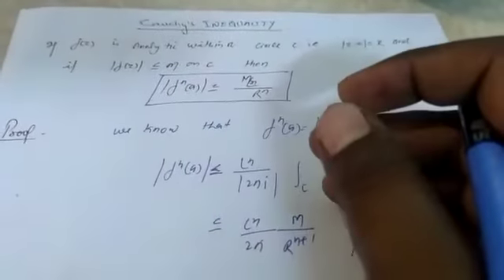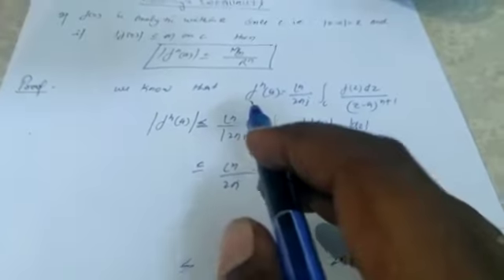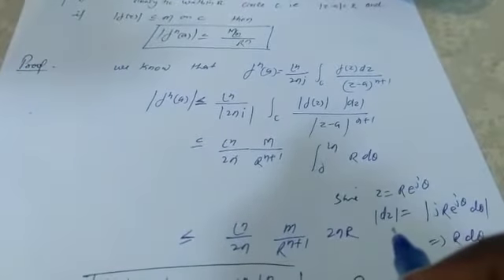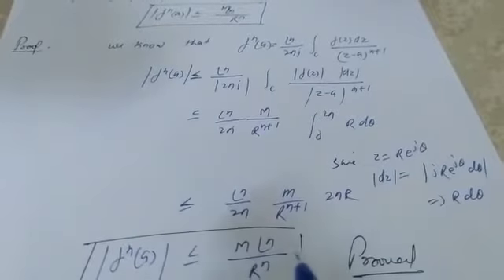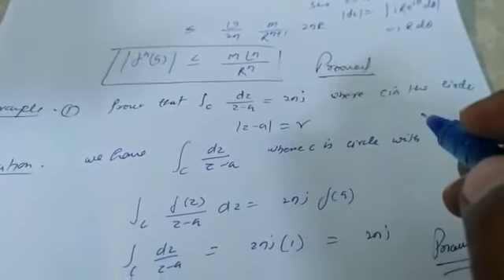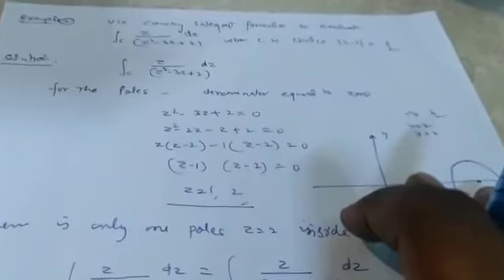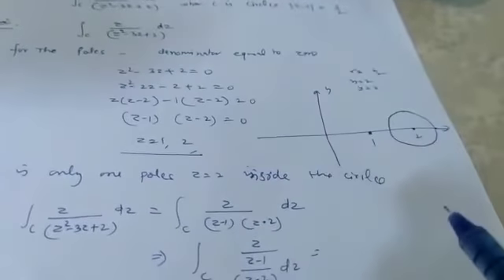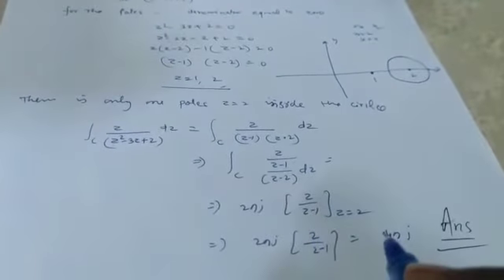Cauchy Inequality with examples